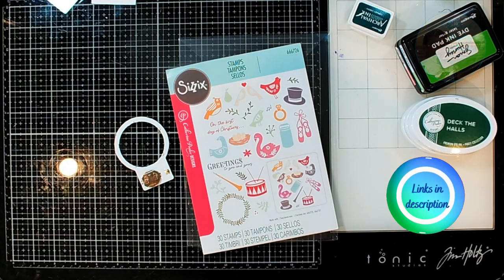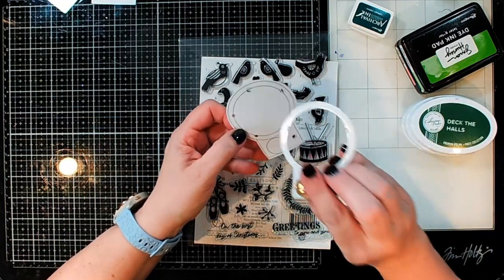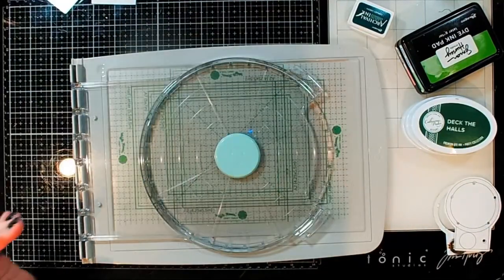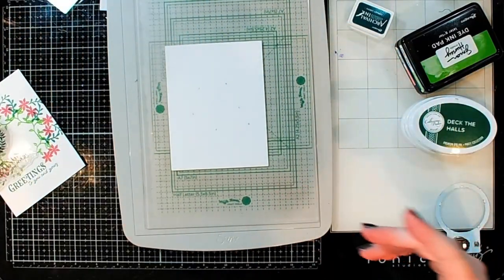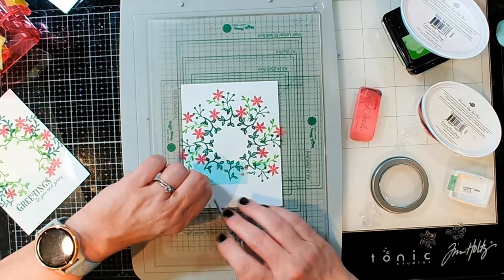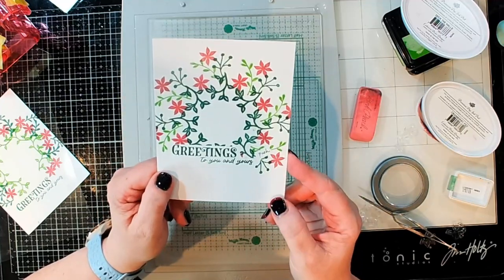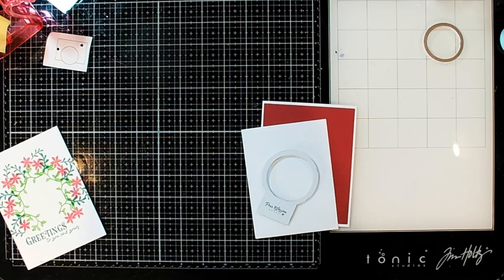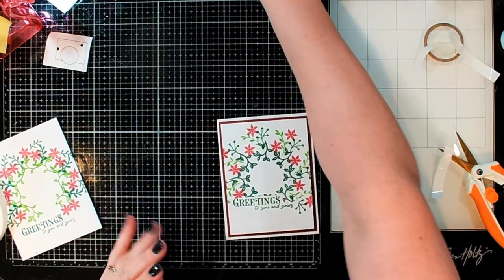Create some Holiday Glow with the Halo Light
Check out the blog at https//:PearBlossomPress.com